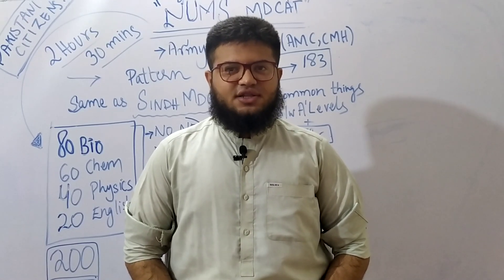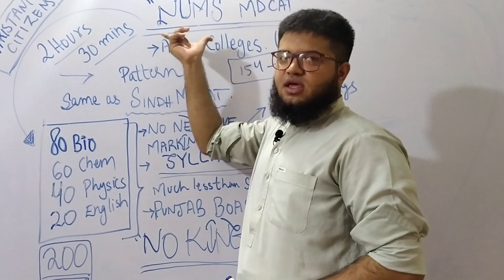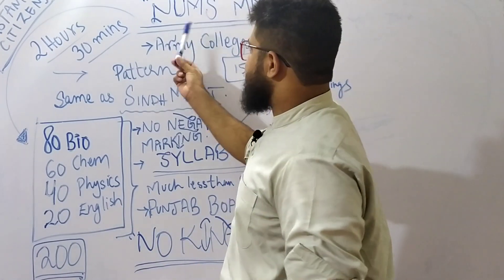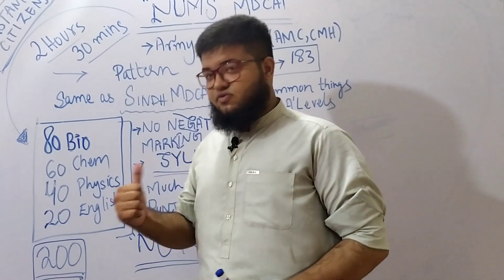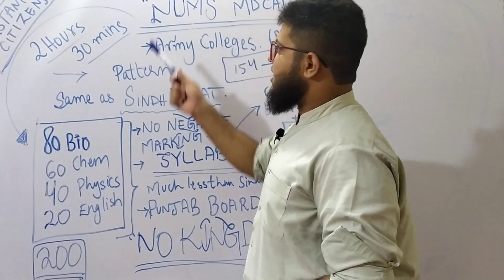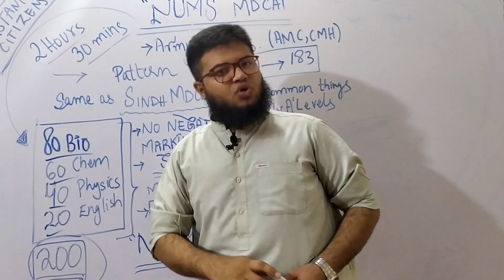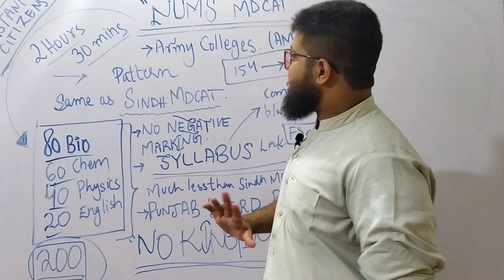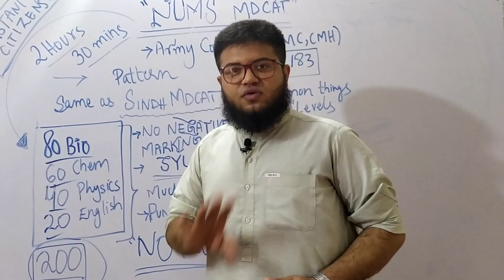NUMS MDCAT syllabus outline by 91.5% holder!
This video covers stuff that every student who wishes to join Army Medical Colleges by giving  NUMS MDCAT must know!!
I myself scored 183/200 in NUMS, in addition to this I did give other MDCATs too(Sindh MDCAT and AKU entrance exam)